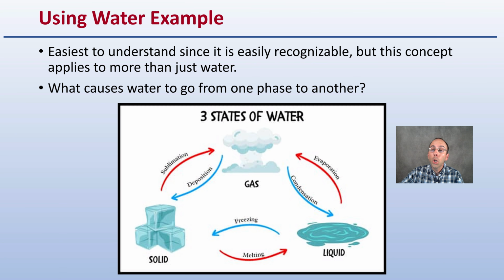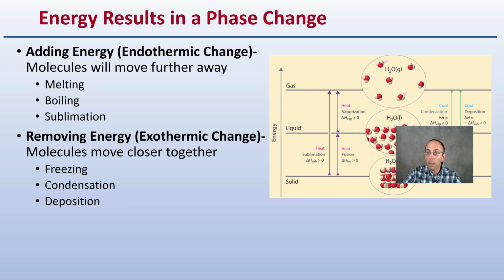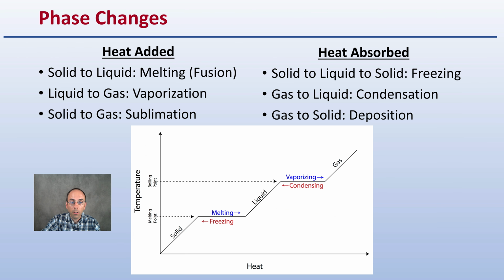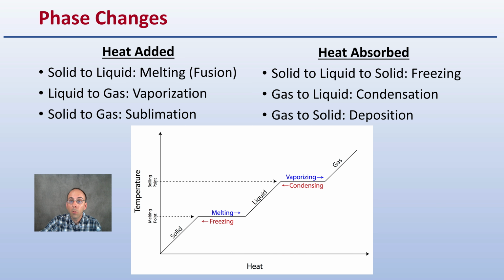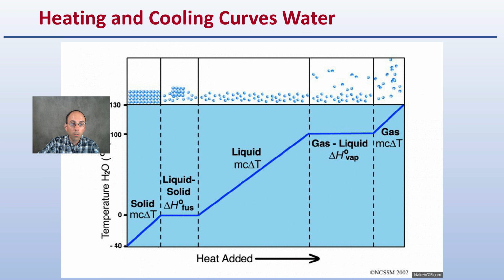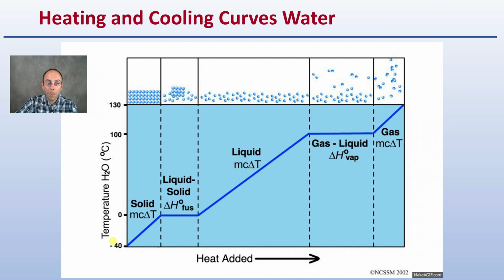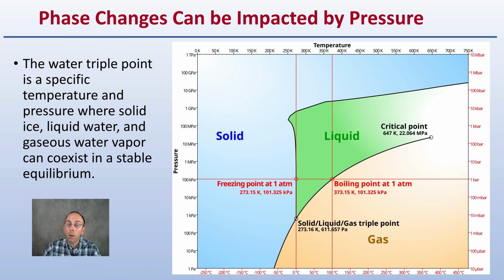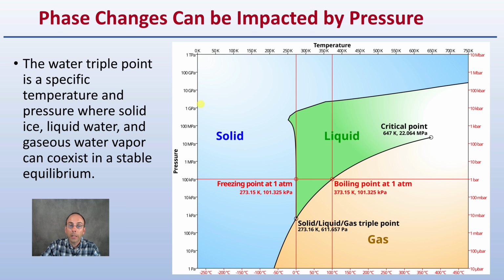Phase Change Relation to Heating and Cooling Curves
Dr. DeBacco

Using Water Example
Easiest to understand since it is easily recognizable, but this concept applies to more than just water.
What causes water to go from one phase to another?
Energy Results in a Phase Change
Adding Energy (Endothermic Change)- Molecules will move further away
Melting
Boiling
Sublimation
Removing Energy (Exothermic Change)- Molecules move closer together
Freezing
Condensation
Deposition
Phase Changes
Heat Added
Solid to Liquid: Melting (Fusion)
Liquid to Gas: Vaporization
Solid to Gas: Sublimation

Heating and Cooling Curves Water
Phase Changes Can be Impacted by Pressure
The water triple point is a specific temperature and pressure where solid ice, liquid water, and gaseous water vapor can coexist in a stable equilibrium.

*Due to the description character limit the full work cited for "Phase Change Relation to Heating and Cooling Curves" can be viewed